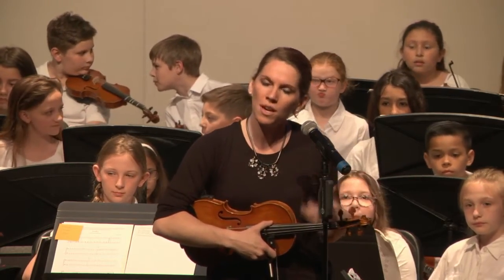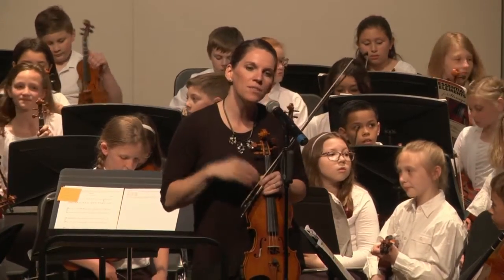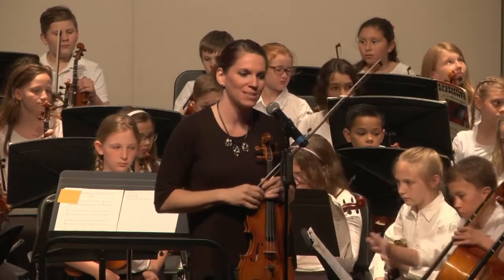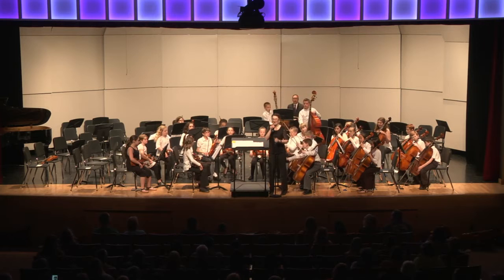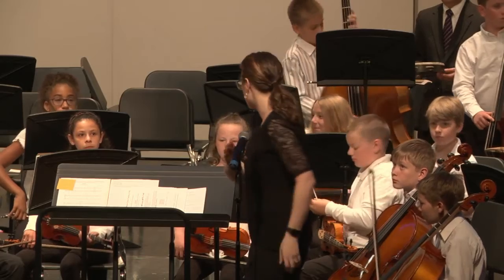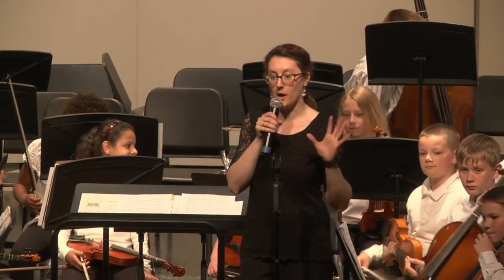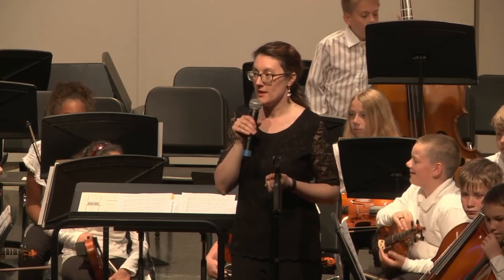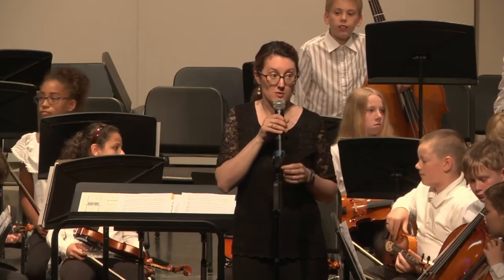Sycamore Elementary Schools: End of Year Orchestra Concert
The Sycamore Elementary Schools present their End of Year Orchestra Concert 2018. Sycamore High School Auditorium. Sycamore, Illinois.